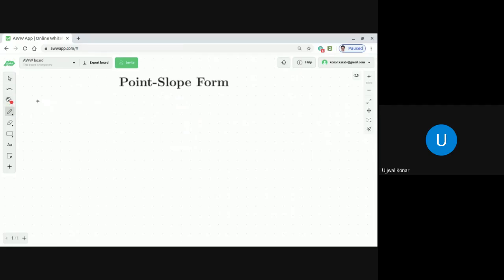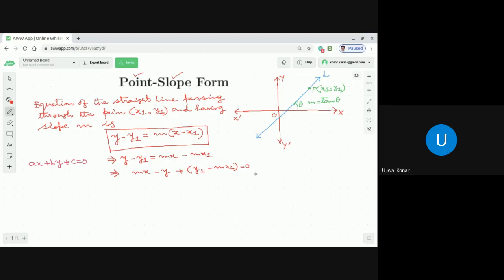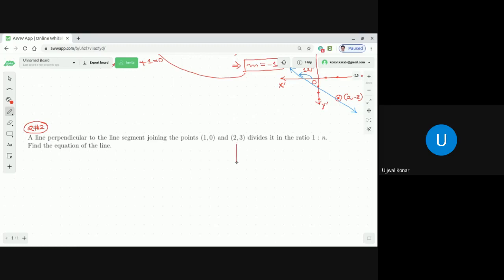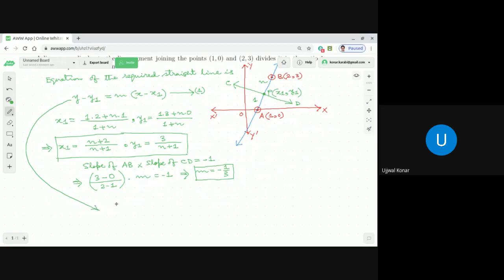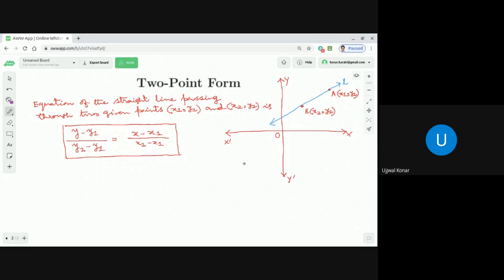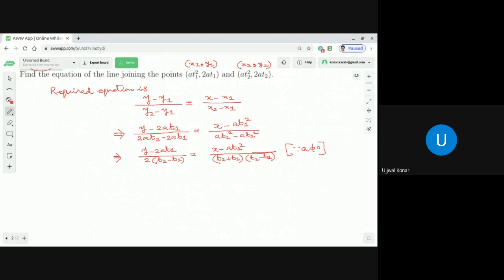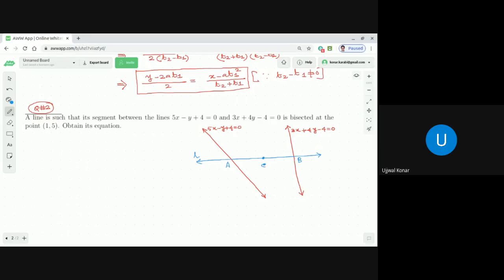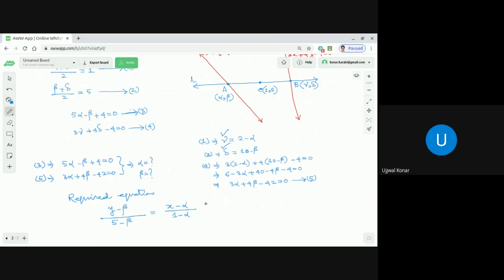2D-Coordinates-Geometry - Points and Straight Lines Session-5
(1) Equation of straight lines in point-slope form explained with two representative examples.
(2) Equation of straight lines in two-points form explained with two representative examples.